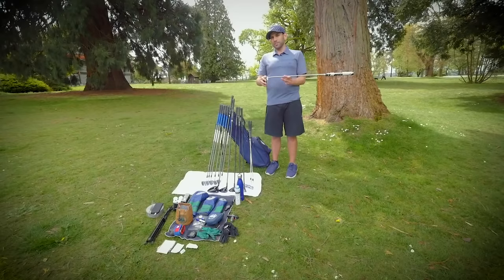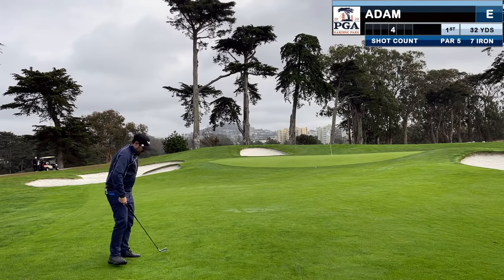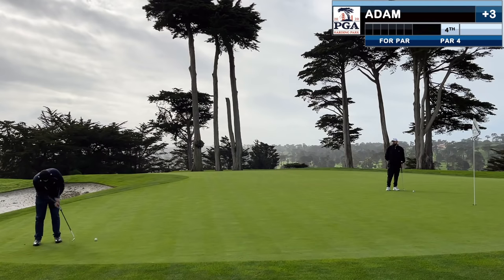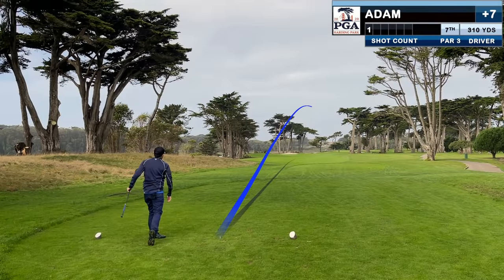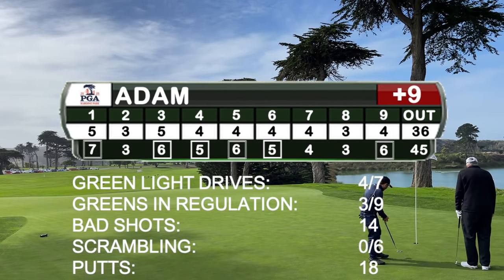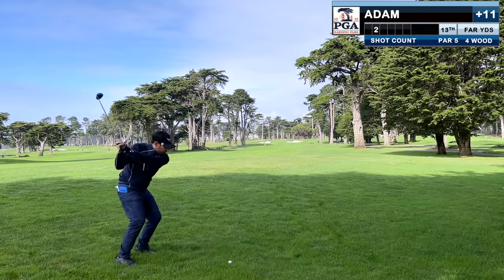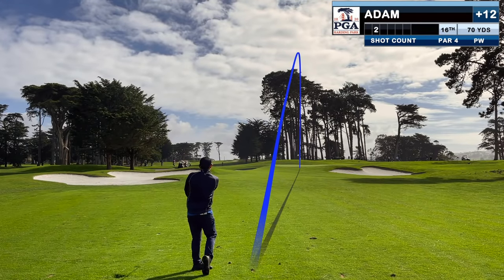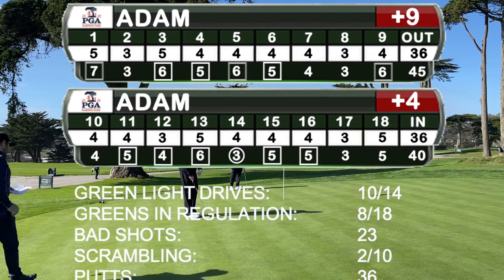I Challenged Harding Park to a REMATCH [TPC HARDING PARK]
My last round in San Francisco at TPC Harding Park

0:00 Intro
0:50 Front 9
4:58 Back 9
8:08 Recap